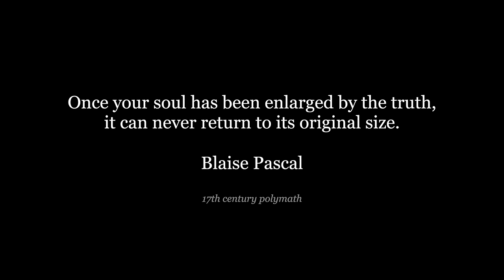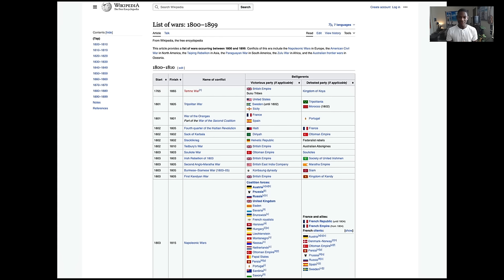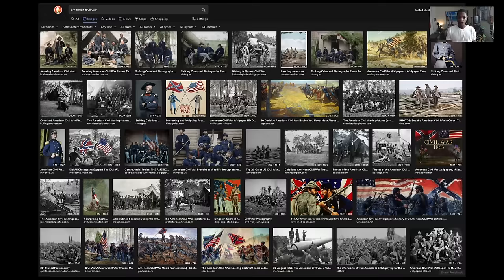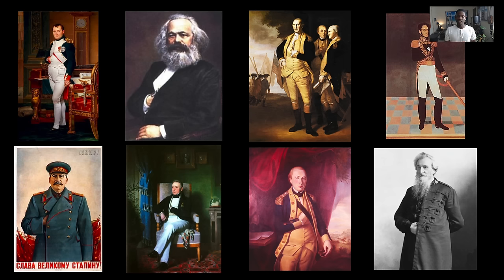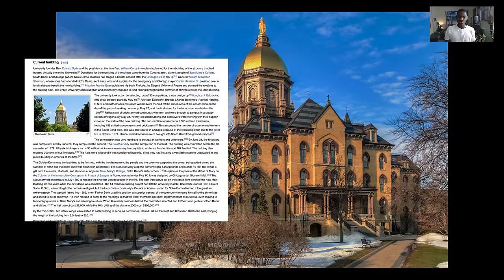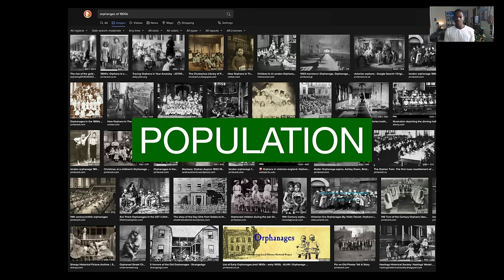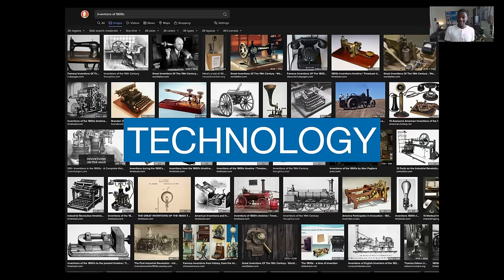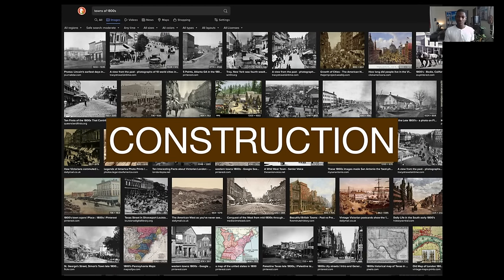Established in 18XX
In this week's video, we will have a broad look at by far the most perplexing century in history: The 1800s.

Virtually every foundation of our modern reality came out of that century, while at the same time it was perhaps the most politically and socially unstable 100 years in recent past.

How was it all done? Who was the workforce behind the relentless developments, and how were they trained and sustained in those times?

As you will see, it only takes a few breaks in the narrative for endless questions to be brought forth. From a hidden history perspective, this is the century that I believe contains many of the answers we seek, and the evidence can be found anywhere one looks.

Thank you all for helping me continue grow, learn, and share!

Timestamps:

War 1:03
Education 4:46
Population 11:02
Technology 13:00
Construction 15:07
Leisure 20:00